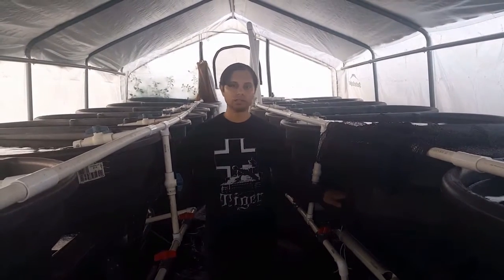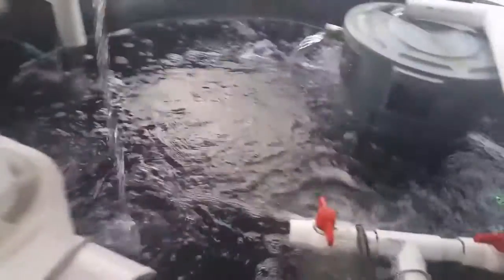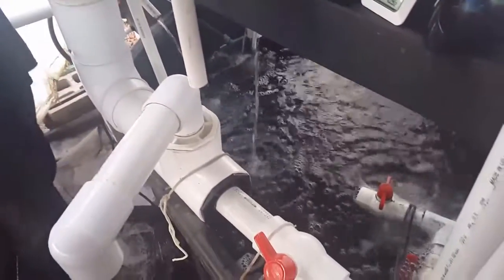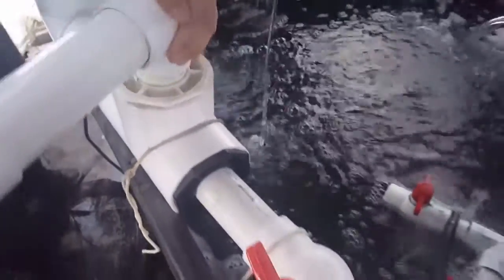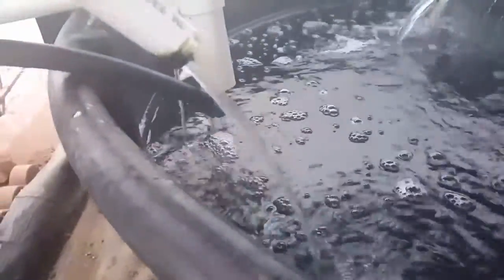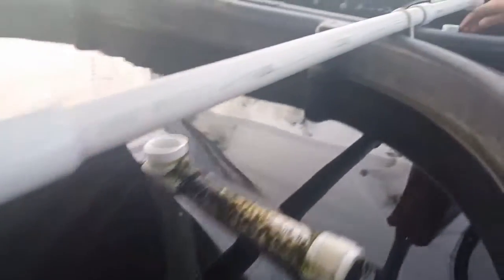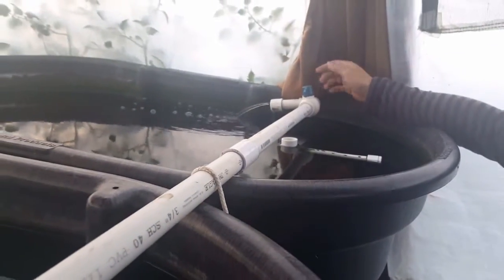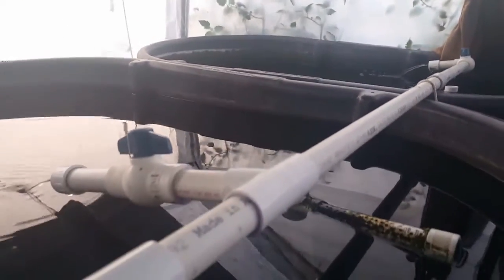The Perfect Aquaculture System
This is a look at one of our greenhouse systems that was built for maximum efficiency. This systems has state of the art filtration, utilizes space effectively, and is set up to create organic conditions for your nursery tanks.